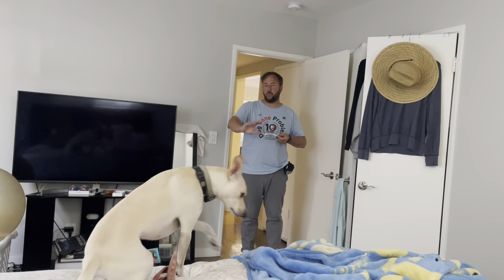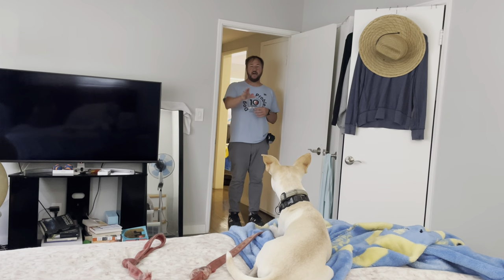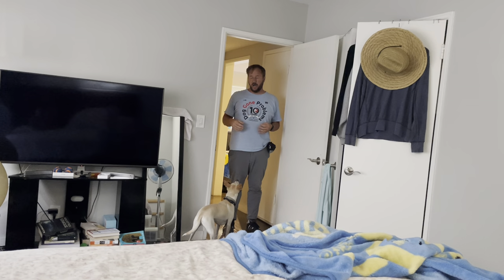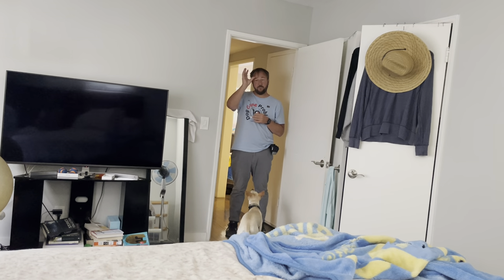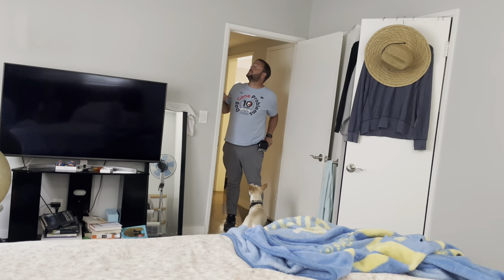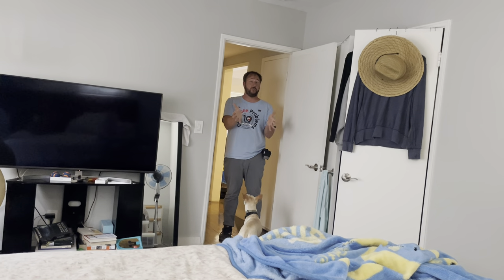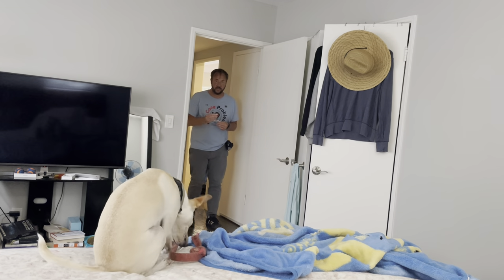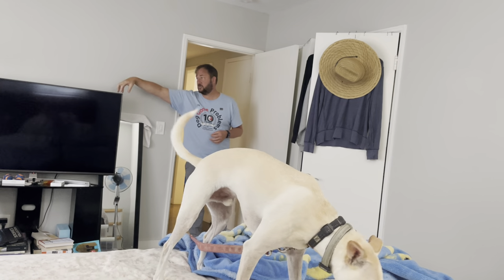How to Stop Thor From Resource Guarding the Bedroom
For this Beverly Hills dog behavior session we stop a dog from resource guarding a bedroom so 5 year-old mix breed Thor stops lunging at people.